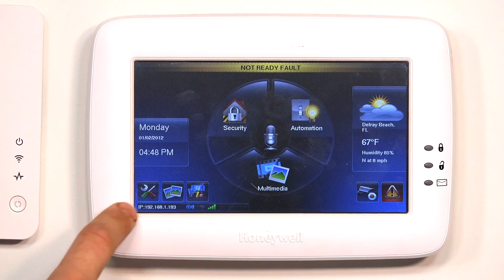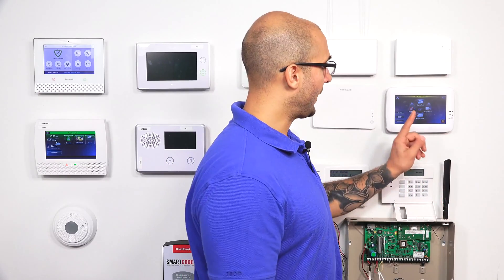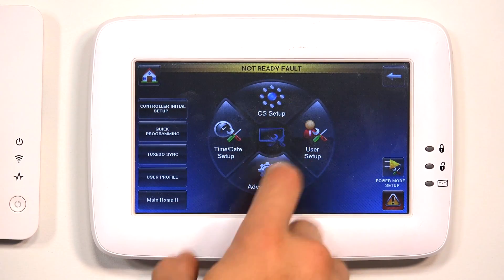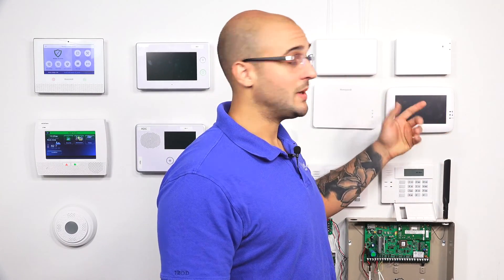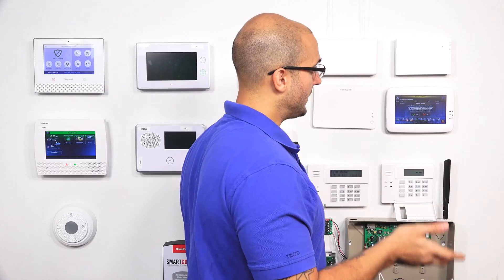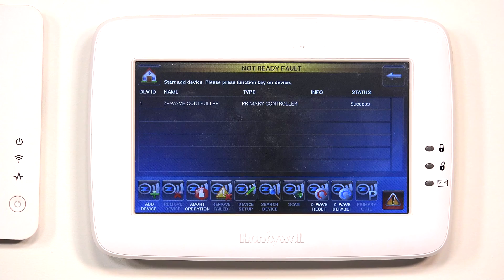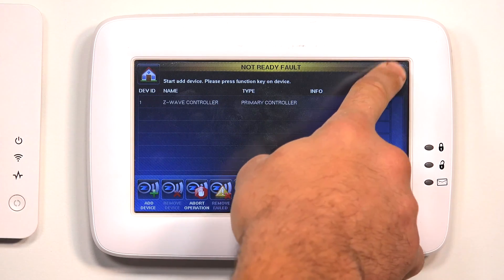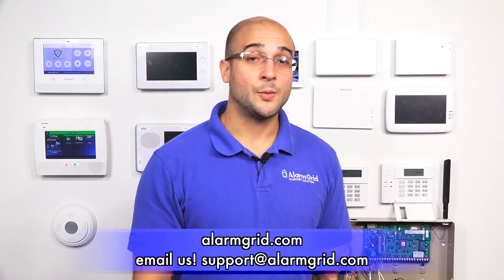Resetting a Honeywell Tuxedo Keypad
In this video, Joe shows users how they can reset a Honeywell Tuxedo Touch Keypad. There are four possible resets that a user can perform through a Tuxedo Touch Keypad. These four possible resets include a keypad reboot reset, a keypad factory reset, a Z-Wave reboot reset and a Z-Wave factory reset.

If a user performs a keypad reboot reset, it will basically be the same as power cycling the keypad. The keypad will power down and then power back on. All the settings for the keypad will be retained. This can be useful if the keypad isn't responding normally for whatever reason. You can perform a keypad reboot reset in one of two ways. The first way is to use a small thin object to press the reset button on the device. The other way is to choose the keypad reboot reset option fusing the keypad menu.

If a user performs a keypad factory reset, all the device settings and configurations will be restored to their factory default. However, this will not clear all the Z-Wave devices from the Tuxedo Touch. But it will reset their names. The factory reset will also remove any programmed rules and scenes. Performing a keypad factory reset is generally a good idea if you are taking over a Tuxedo Touch Keypad from someone else and you want to start fresh with factory default settings.

If a user performs a Z-Wave reboot reset, the internal Z-Wave card for the Tuxedo Touch will basically power cycle. This will not clear any settings or configurations for the Z-Wave controller. A Z-Wave reboot reset can be helpful if a Z-Wave device is not responding like normal and nothing else seems to fix the problem. If you want to perform a Z-Wave reboot reset, then you can choose the appropriate option from within the device's menus.

If a user performs a Z-Wave factory reset, then all Z-Wave devices will be cleared from the Tuxedo Touch Keypad. As a result, any Z-Wave device that you want to use with the keypad will need to be re-added. Additionally, you will need to reprogram any smart scenes that were previously enrolled. Keep in mind that any Z-Wave device will need to be cleared from the network before it can be successfully re-added to the network.